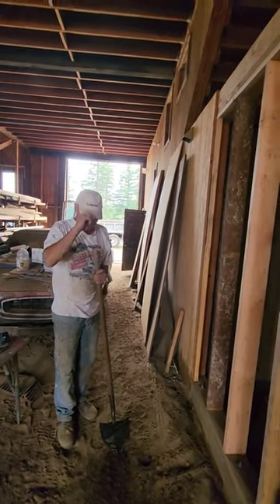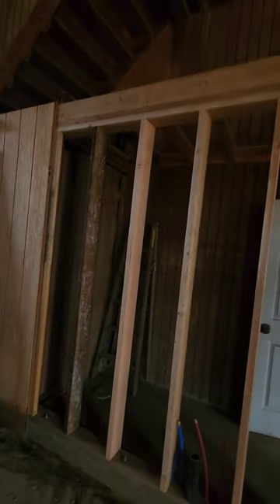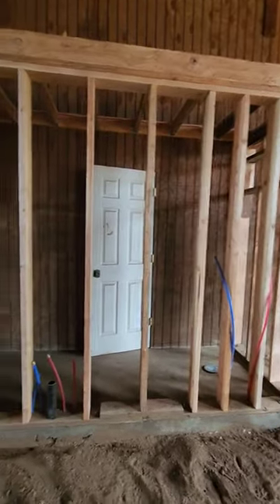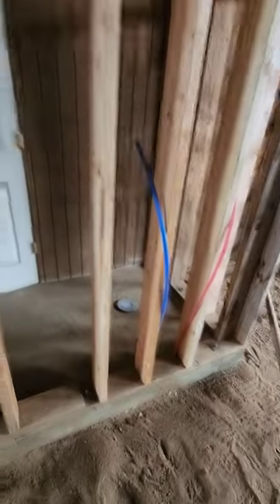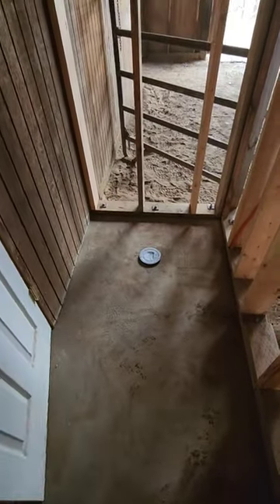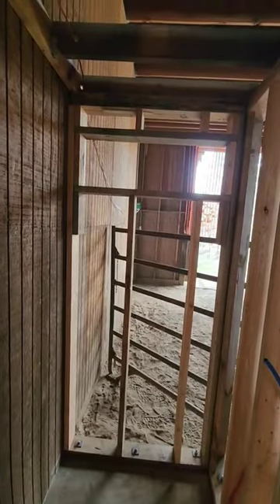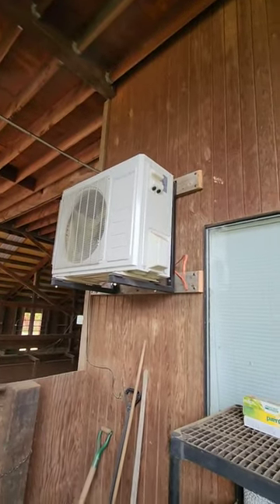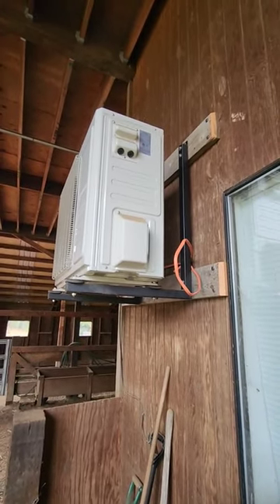Bathroom In A Horse Barn 2 With The Unknown Mechanic